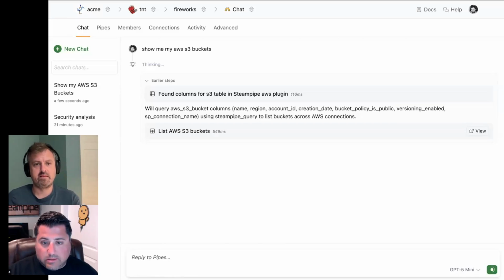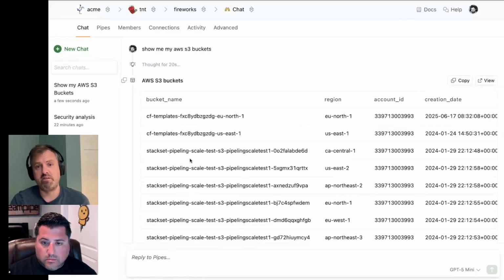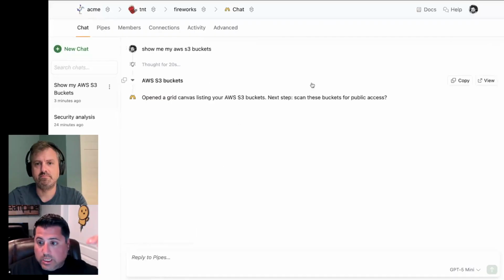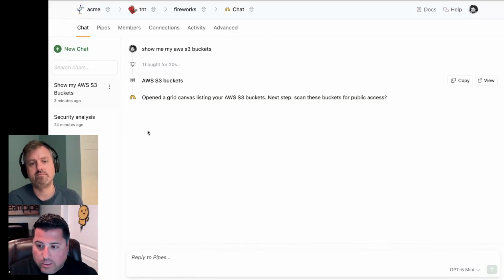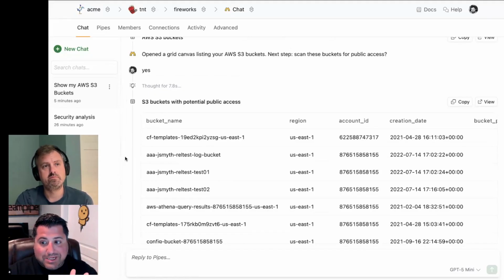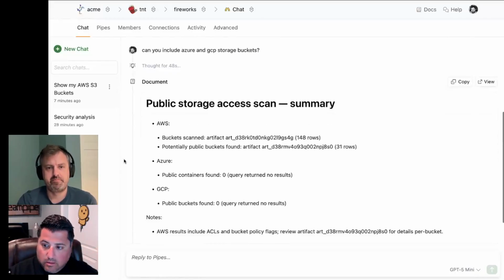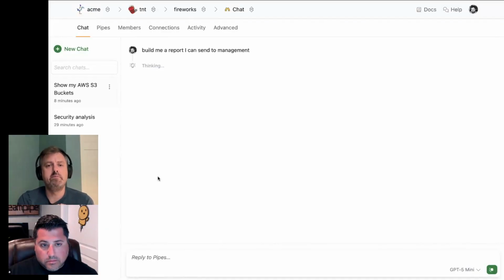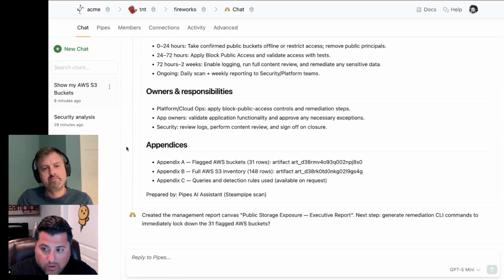Chat with your cloud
A unified chat interface for your cloud that makes it easy to understand your environment. Stop writing queries & scripts and start conversations to get instant, accurate answers across your cloud services.